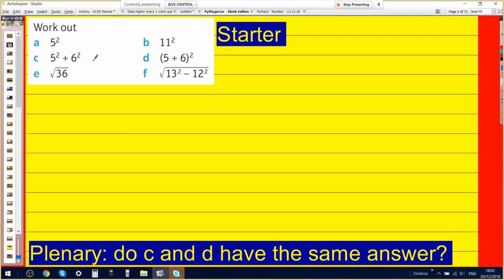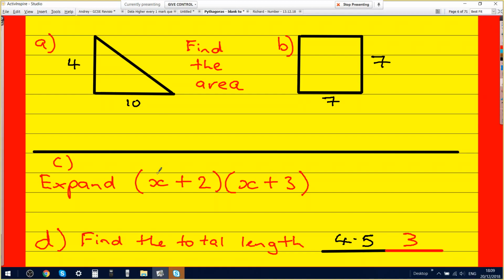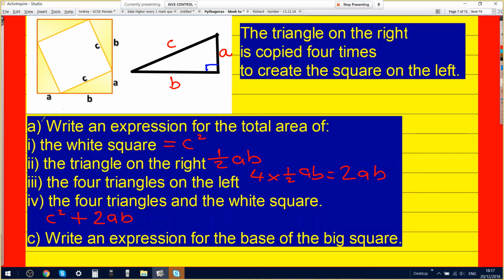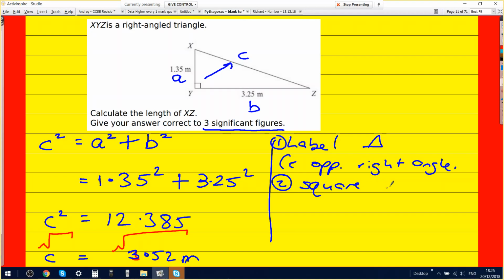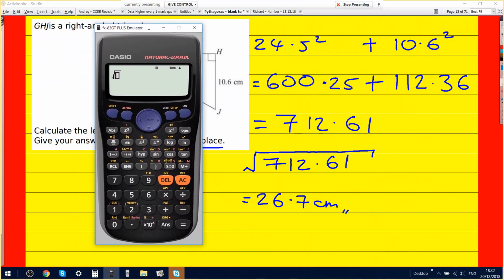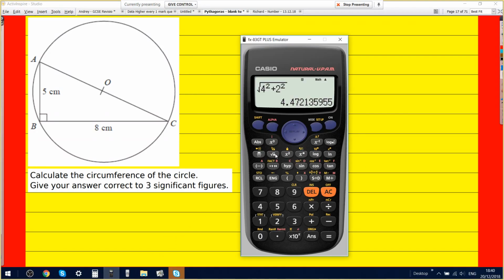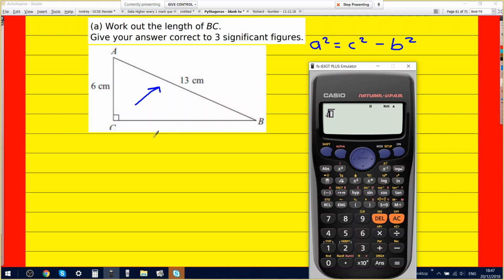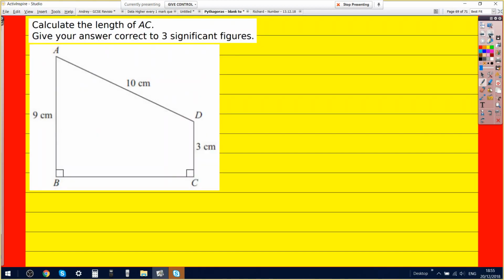Dylan - Pythagoras - 20.12.18